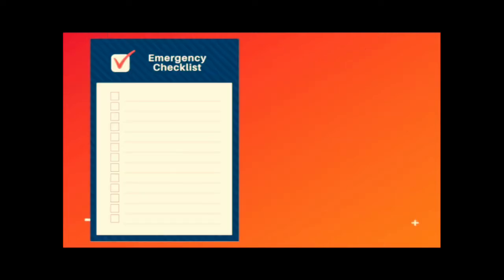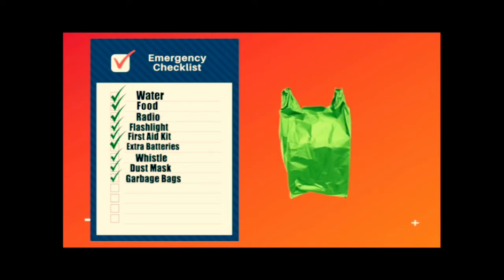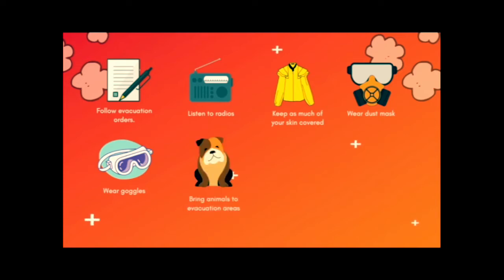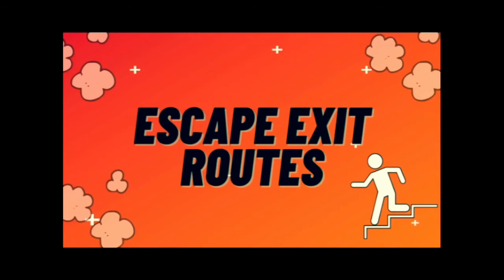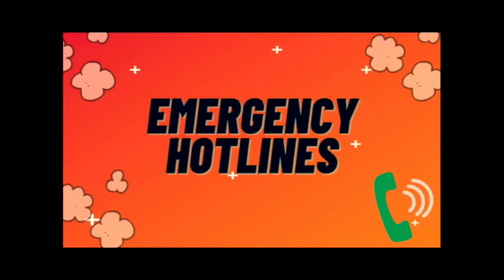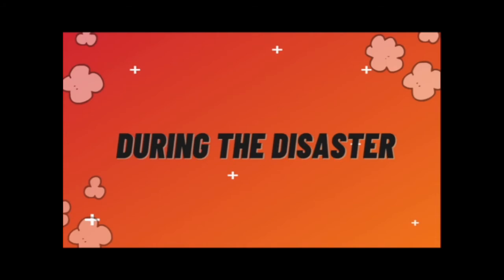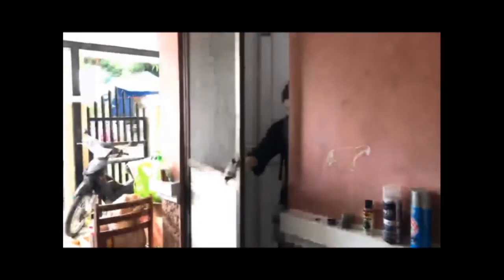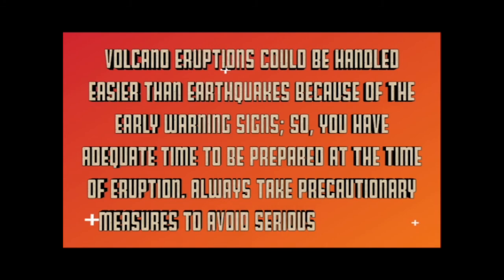Volcano Eruption a Survival Preparedness Plans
2.  "its fair use" No copyright is claimed and to the extent  that material may appear to be infringed , I assert that such alleged infringement is permissible under U.S. and Philippine copyright law. If you believe material have been used in an unauthorized manner, please contact the poster.
3. This Video is not associated with any company or products mentioned on the video.
4. No intention to infringe photos or audio used in this video.